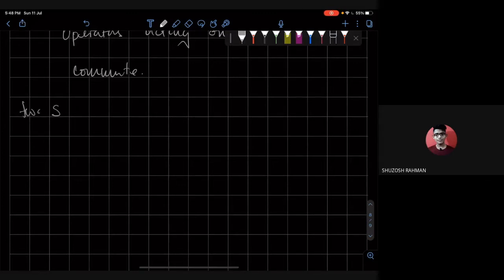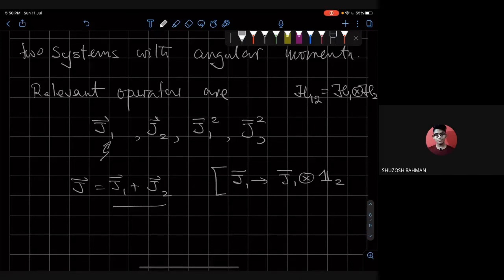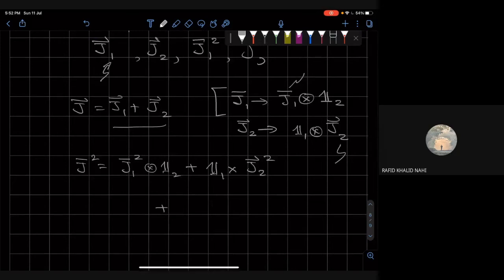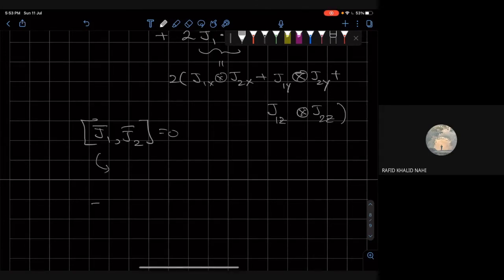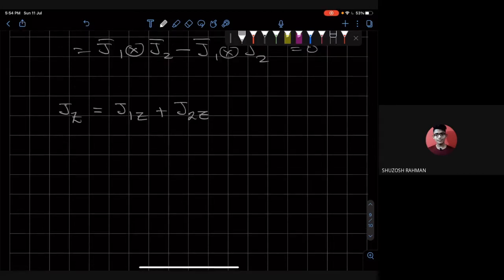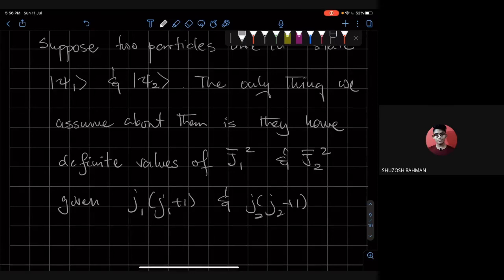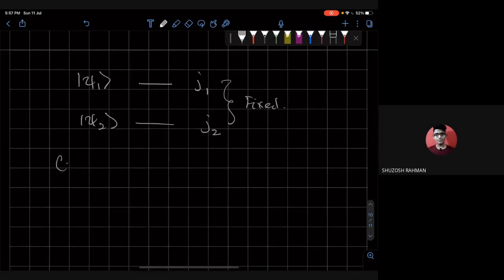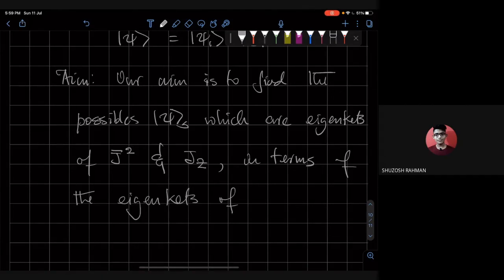QM III L9V4: Addition of Two Angular Momenta: The Problem